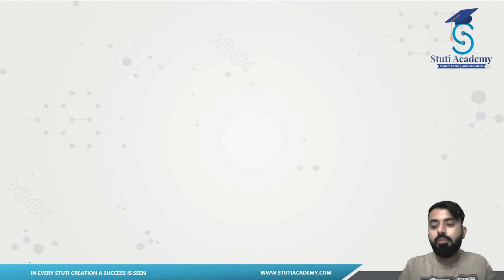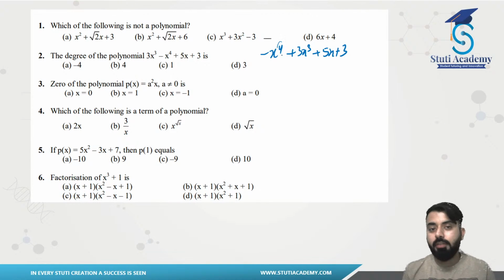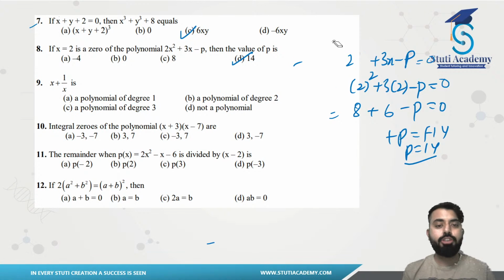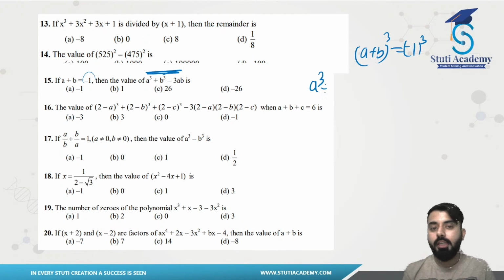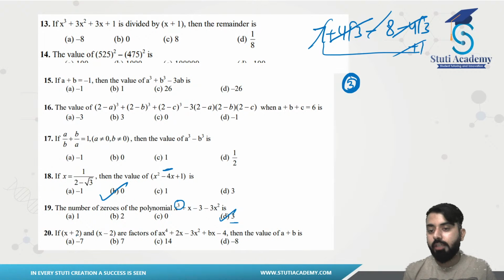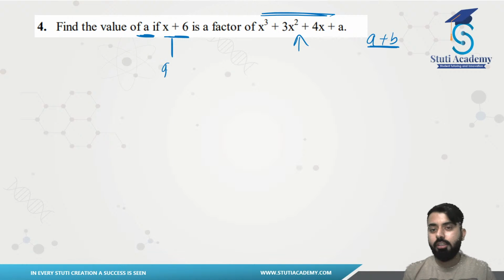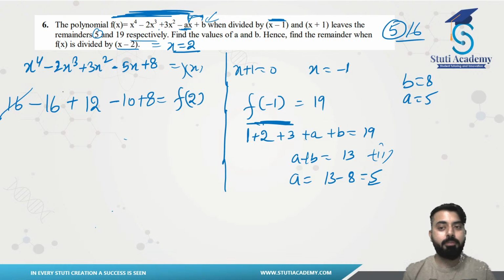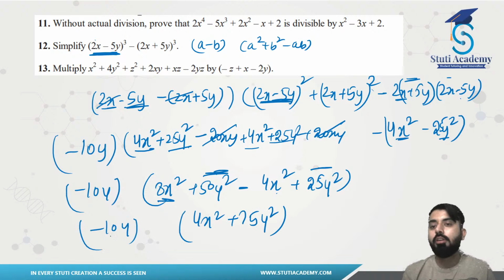Class - 3 | Polynomials (Chapter 2) for Class 9th | Class 9th Maths | Stuti Academy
Hello Everyone!

In continuation with the mathematics series, today we will move forward with the next chapter of Class-9 that is Polynomials.

Watch this video till the end and try to understand all the concepts properly.

Do let us know your views about this video in the comment section below.